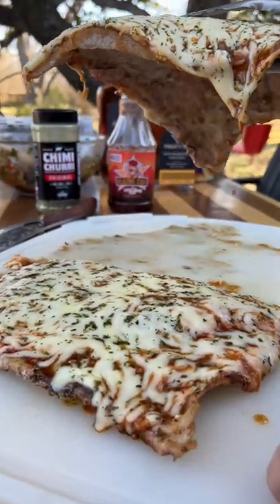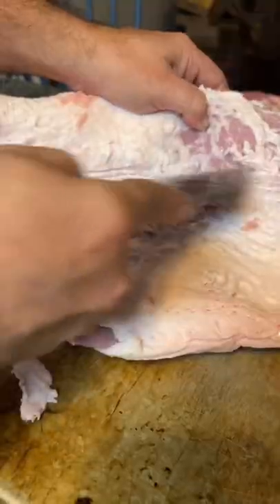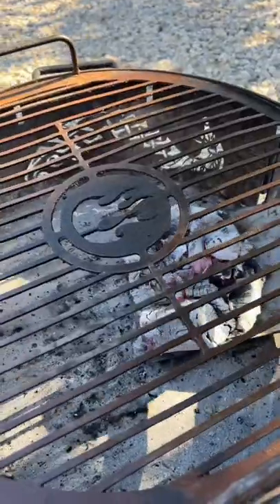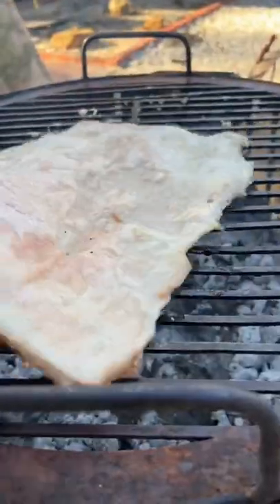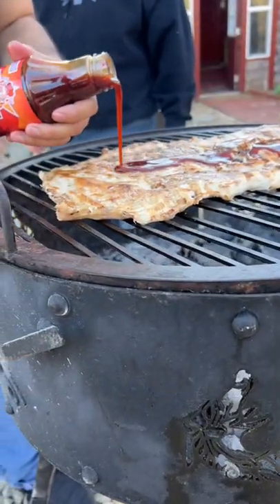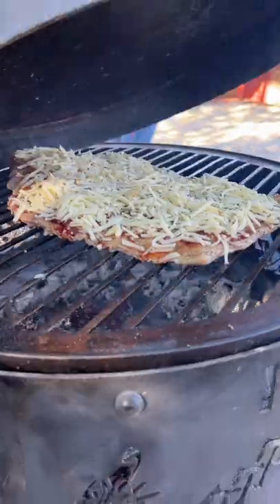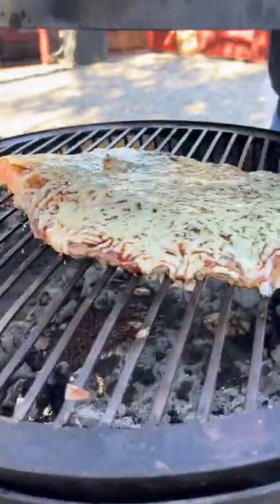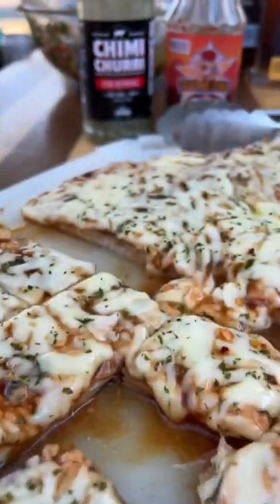Pork Belly Crust Pizza?!?